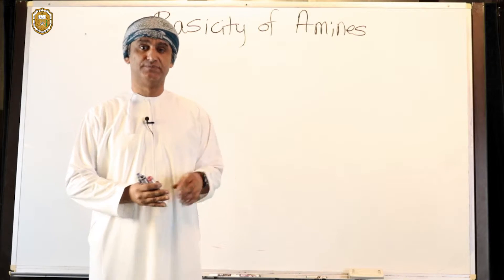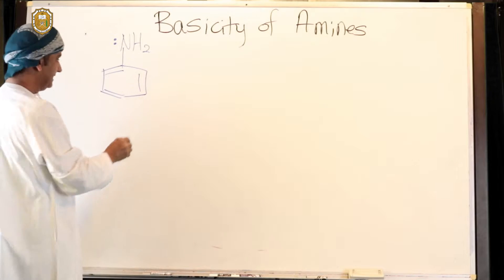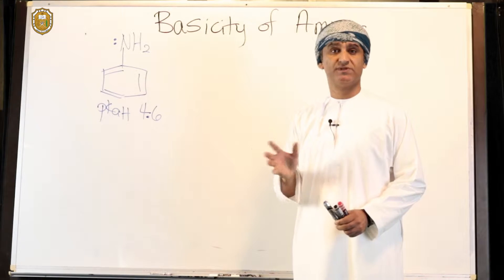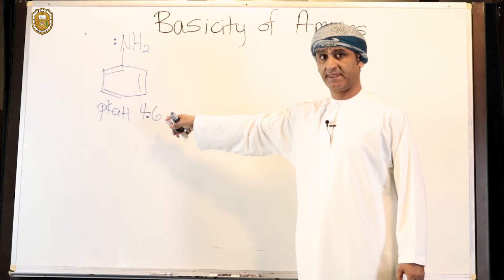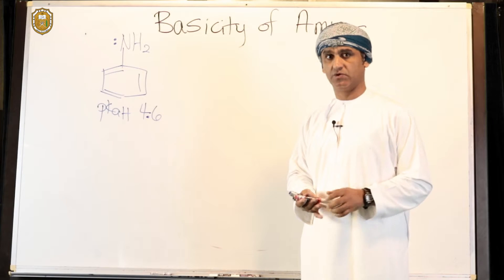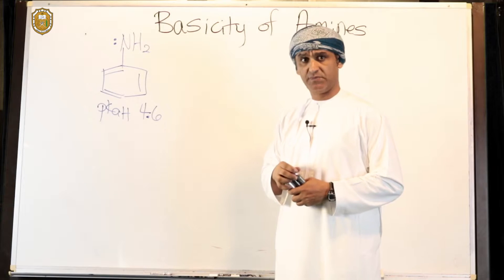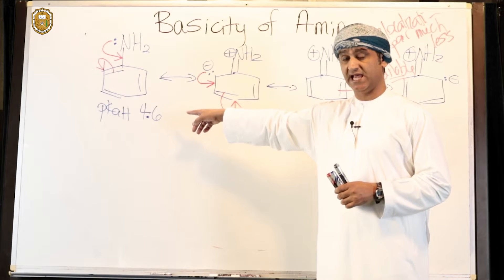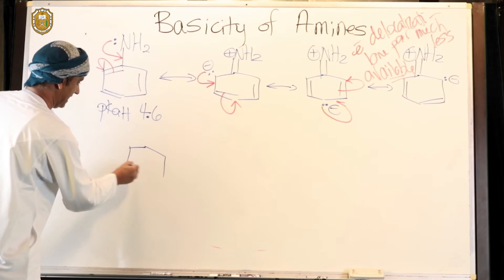Basicity of Aniline I